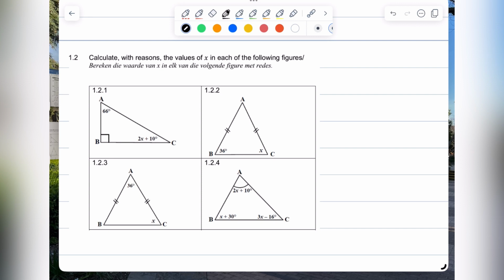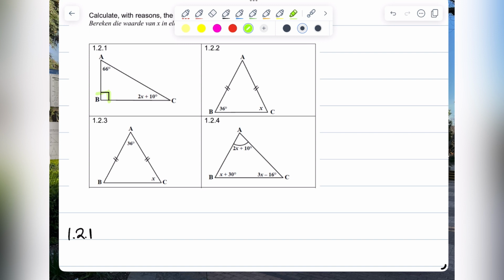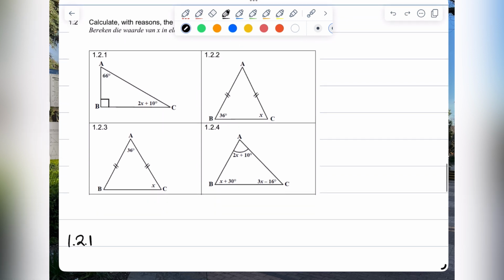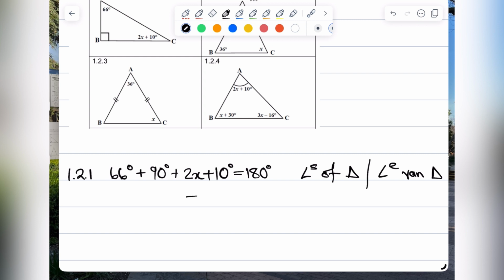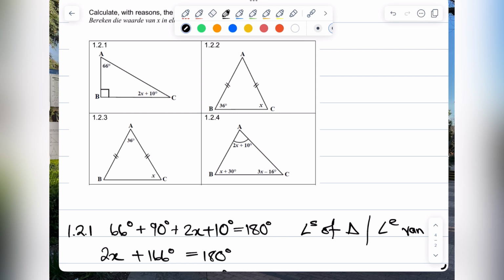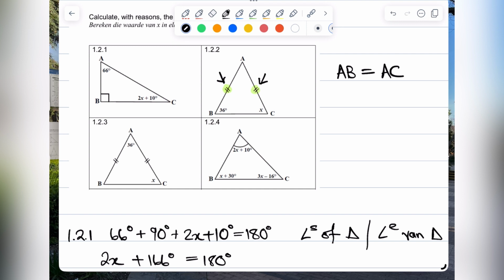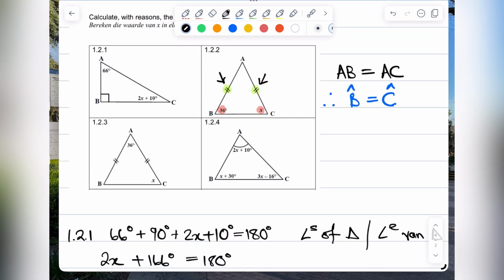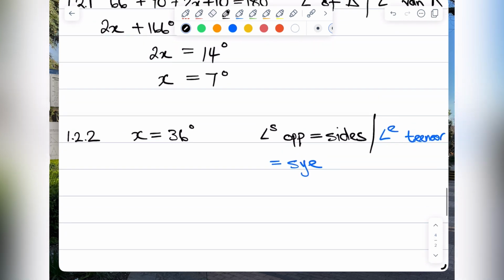How to calculate the Interior angles of a triangle Pt. 1 | GRADE 8 GEOMETRY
Binne hoeke van ‘n driehoek | Graad 8 Meetkunde